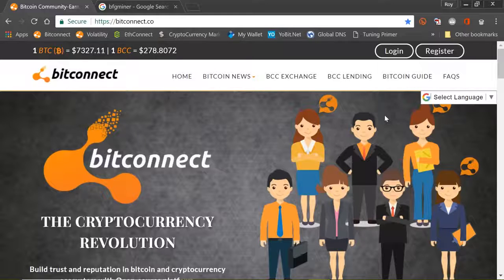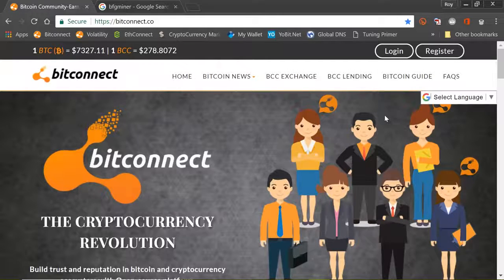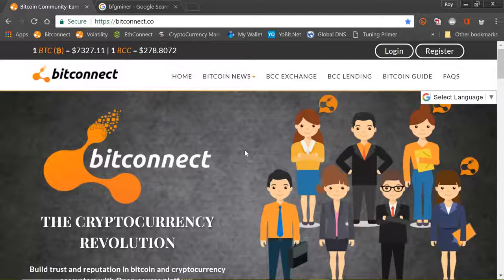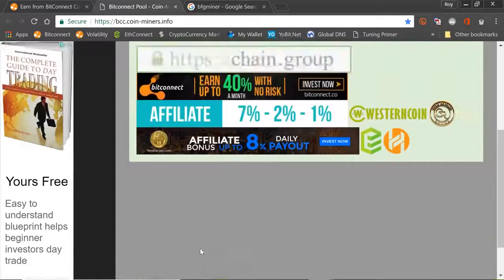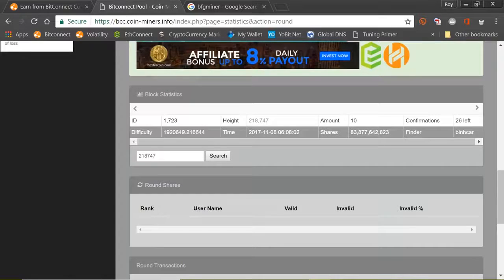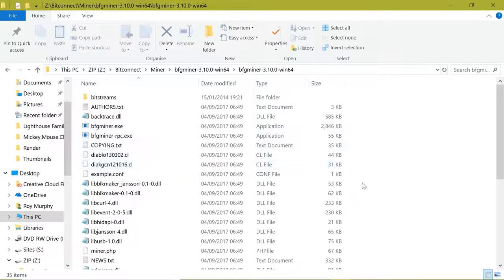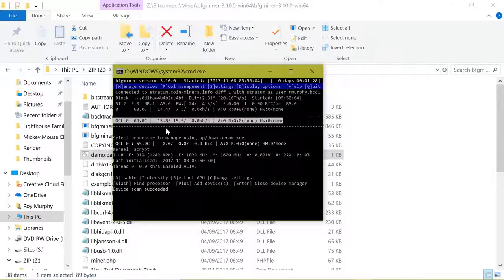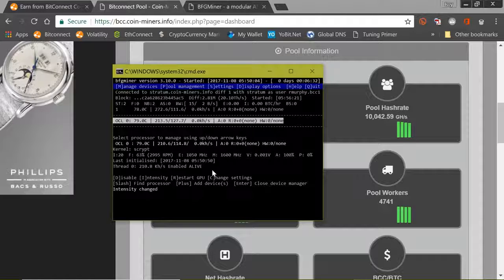How To Mine Bitconnect Tutorial Dr Roy Murphy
Tutorial:
Step 1: Send Bitcoins to BitConnect

Step 2 – Exchange Bitcoins to BitConnect Coins

Step 3 – Lend BitConnect Coins

↓↓Extra Team Here and Get 50$ ↓↓ Get 50$ extra when Sign Up

Im going to explain why bitcoin investing, bitcoin trading, bitcoin lending, and bitcoin mining strategies are so profitable. Im also going to show you my bitcoin investment strategy to prove to you that it is an easy investment to get started with for passive income.
Turn on your post notifications on and watch for more videos
I look forward to you profiting with us! This is speculation based off my biased opinion and you should ALWAYS do your own research before any investment. Only invest what you can afford to lose.